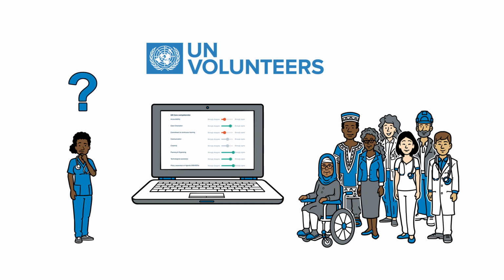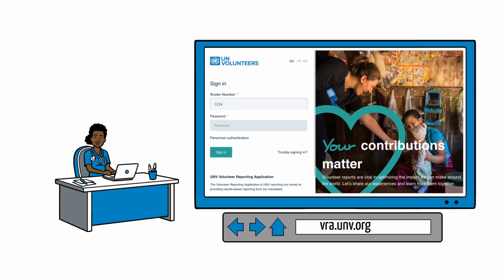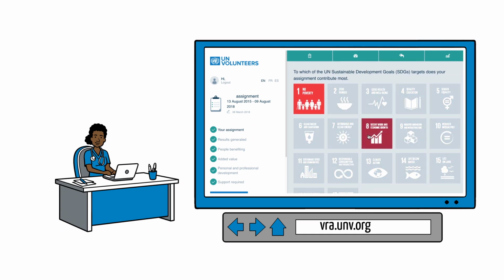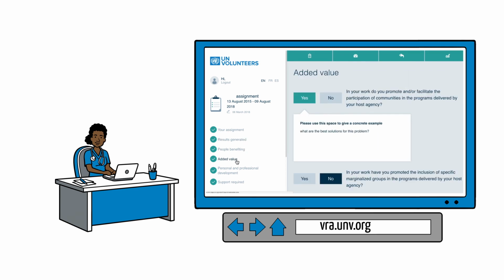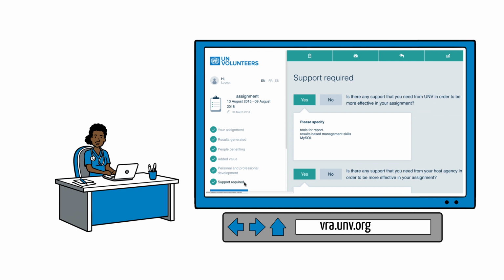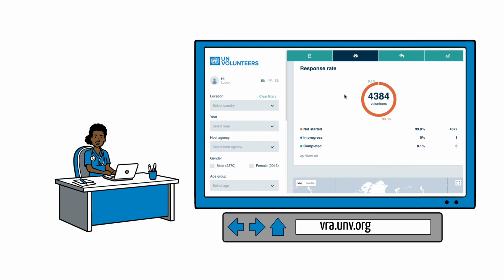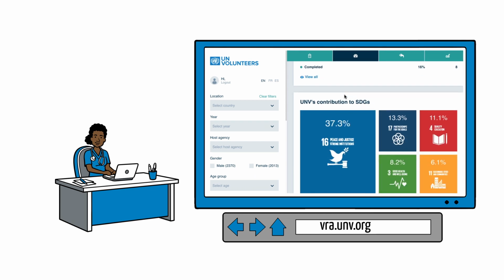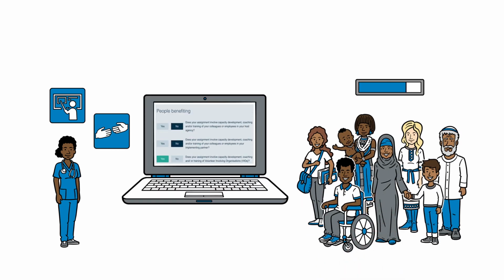simpleshow EN UNSSC UNV VRA 190828 1920x1080